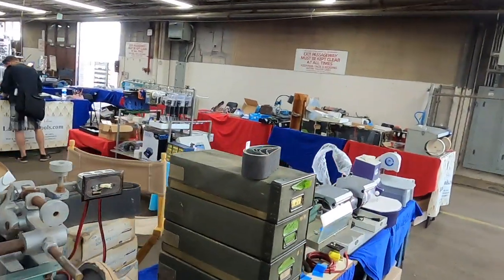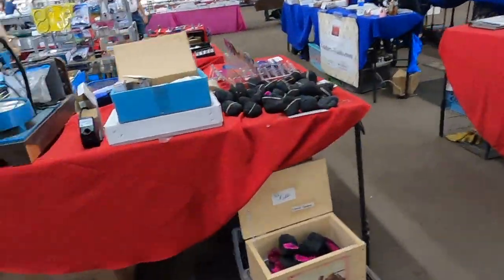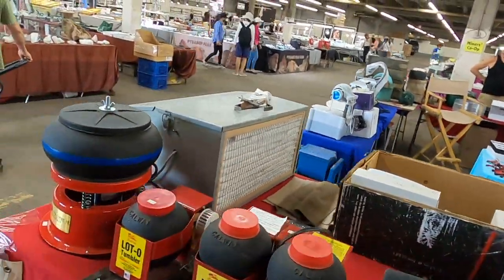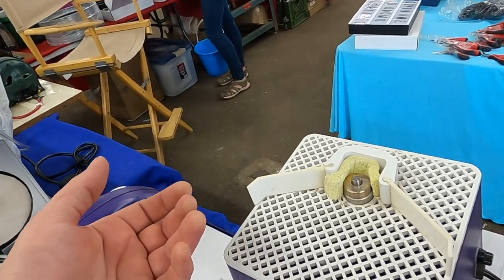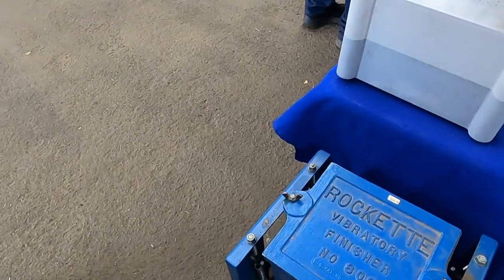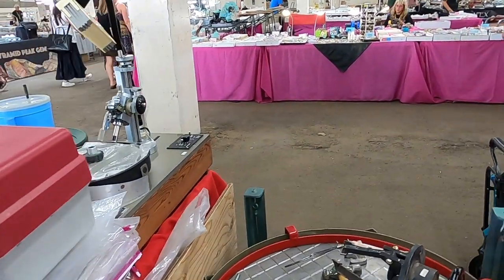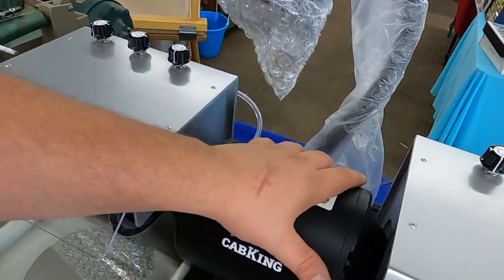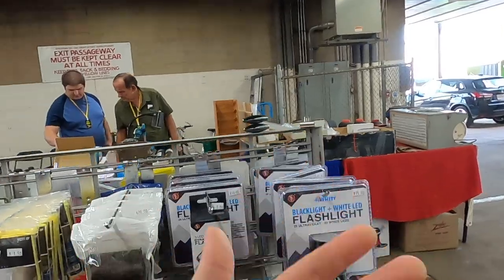Denver Gem Show part8 Used Lapidary Equipment